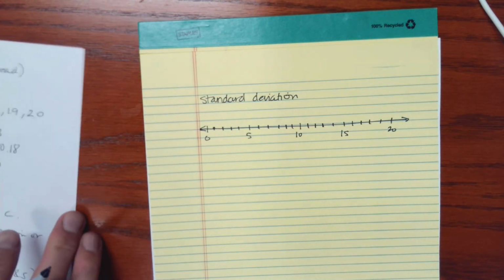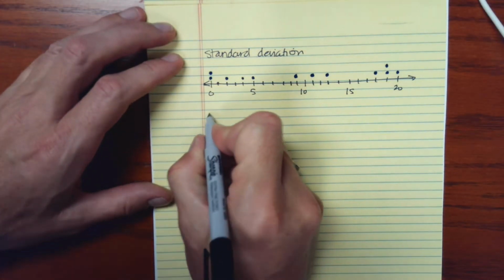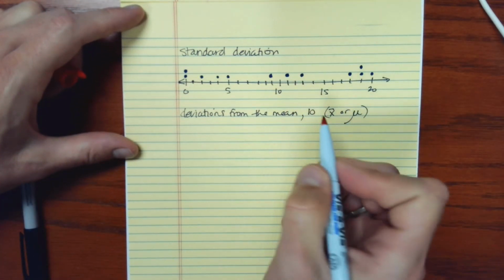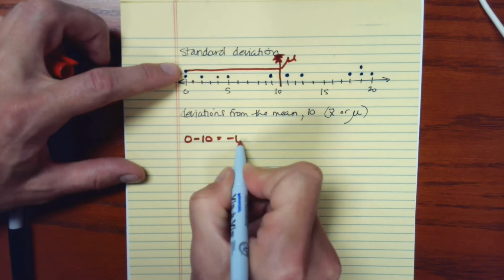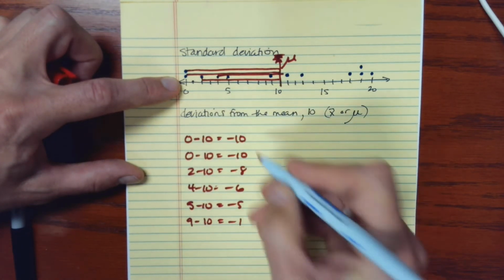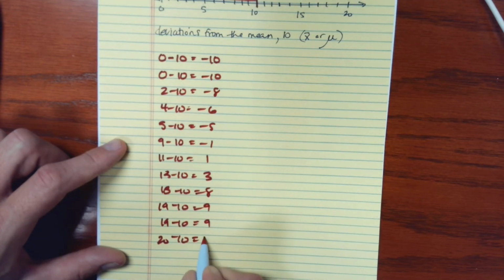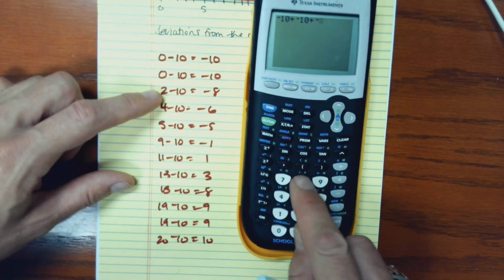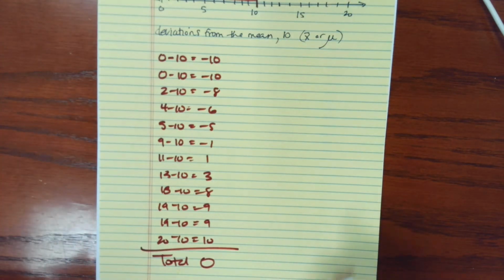Introduction to Measures of Spread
Range, variance, and standard deviation are introduced